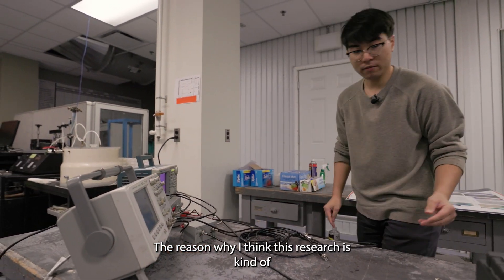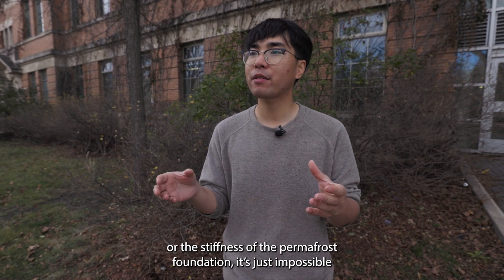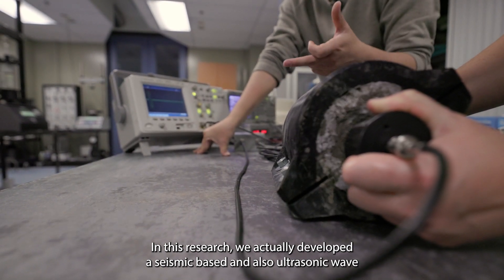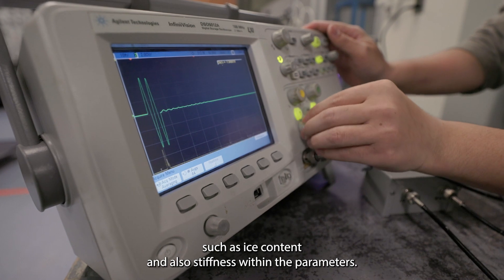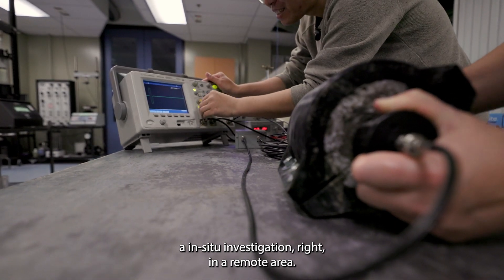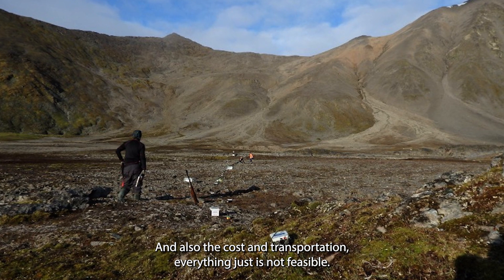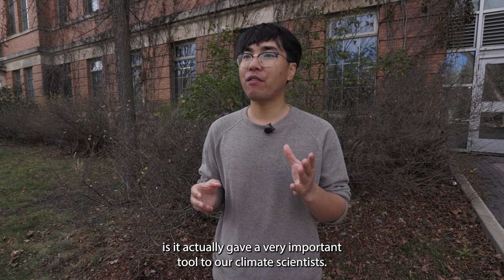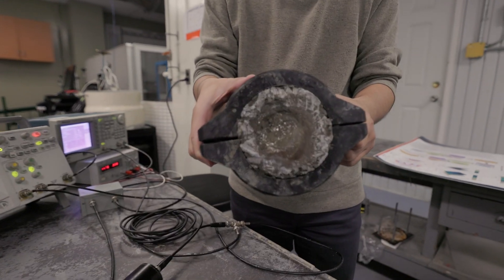University of Manitoba Distinguished Dissertation Award 2022: Hongwei Liu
For his PhD in civil engineering, Hongwei Liu developed an innovative new tool that is helping climate scientists monitor changes in permafrost as global temperatures rise. He received a UM Distinguished Dissertation Award for his research.